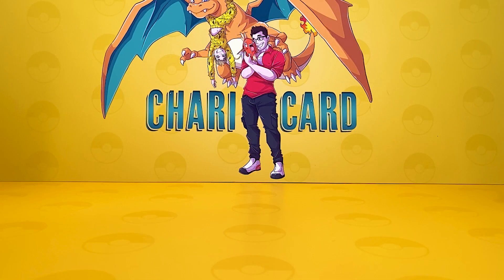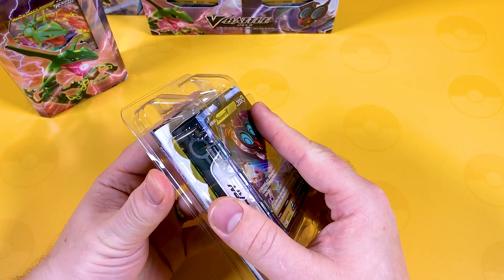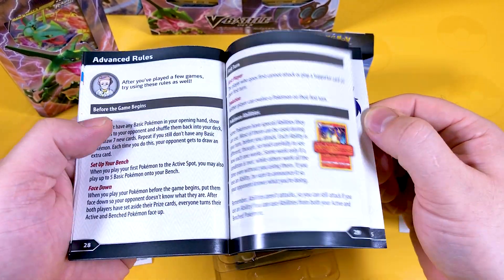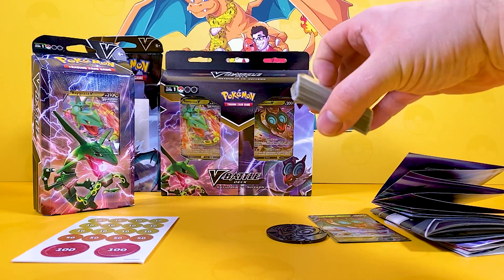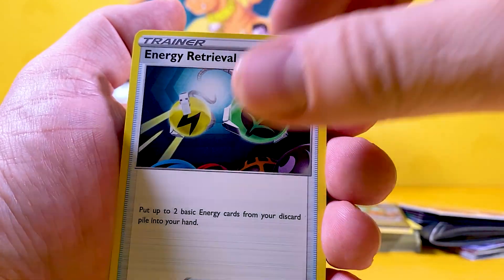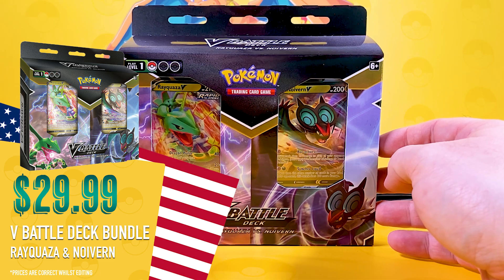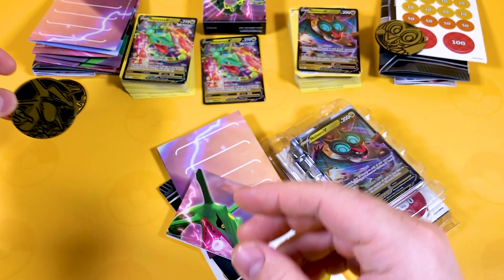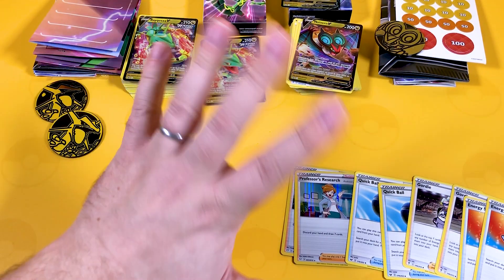NEW! Pokemon Rayquaza and Noivern V Battle Decks - Review Unboxing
With the exciting release of Pokemon Celebrations set arriving this week (8th October 2021), we focus on the new Rayquaza & Noivern V battle decks and check out the contents.
If you’re new or want to try out playing Pokemon, these sets are for you; with the choice of everyone's favourite green dragon Rayquaza or a Zoom Boom friend Noivern!

In this Video, we unbox and review each single deck box and bundle comparing the contents of each set to see which one is ideal for you?

❓ What's inside the V Battle decks ❓
V Battle decks (Single) Rayquaza or Noivern
 🇬🇧 RRP £14.99 | 🇺🇸 MSRP$14.99 +taxes
Each deck includes a powerful special Pokémon: Rayquaza V or Noivern V
1 x Ready-to-play 60-card deck
3 x Reference cards
1 x Rules booklet
1 x Single-player playmat
Damage counters
1 x Large metallic (Plastic)coin
1 x Deck box
1 x Quick Guide to unlock the strategies within

V Battle bundle (Double) Rayquaza or Noivern
 🇬🇧 RRP £27.99 | 🇺🇸 MSRP $29.99 +taxes
Each deck includes a powerful special Pokémon: Rayquaza and Noivern
2 x Ready-to-play V Battle Decks (60 cards each)
8 x Additional Trainer cards, including 2 foil cards
2 x Large metallic coins
2 x Deck boxes
2 x Quick Guides to unlock the strategies within
2 x Single-player playmats
6 x Reference cards
Damage counters
1 x Guide to upgrading your decks
1 x Code card to play this deck

⏰ Timestamp ⏰
00:00 Intro - In this Video
01:56 Opening Noivern V Deck (Single)
06:19 Opening Rayquaza V Deck (Single)
09:53 Rayquaza & Noivern V deck bundle (Double)
13:30 Extra supporter cards and Goodbye!